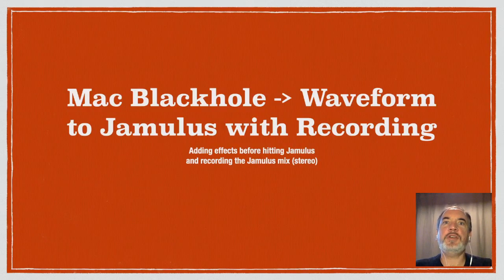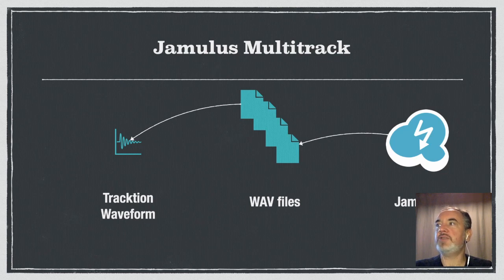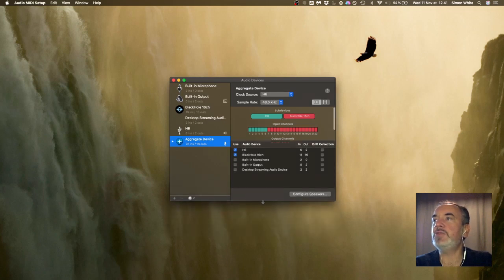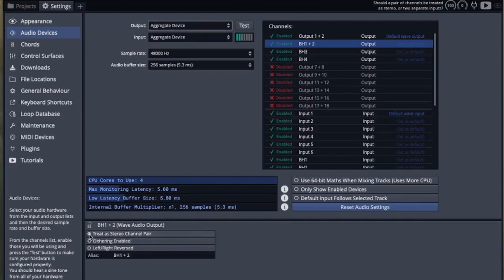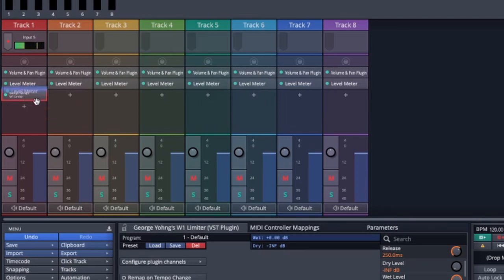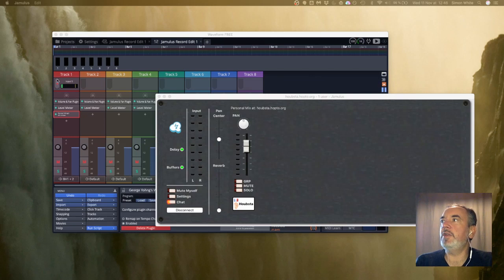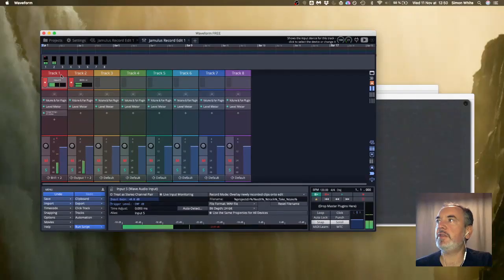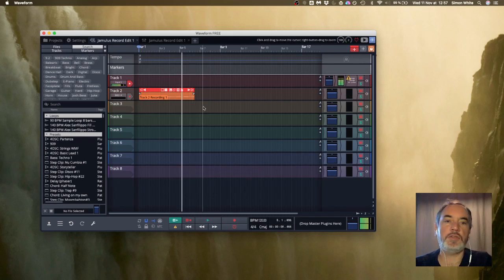Mac Blackhole + Waveform + Jamulus Recording HOWTO (part 2)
and you have effects going into Jamulus, you might want to get recording what comes back from Jamulus.

This example uses Blackhole for signal routing, Tracktion Waveform free as a VST/plugin host, and Jamulus to jam live with DSP signal processing to help you sound at your best. It makes use of Audio MIDI setup to create an aggregate device so that routing back to Waveform can function.

Here are the links to the various things mentioned in the video, all FREE of charge:

Base software

Free VST effects (work on PC or Mac)